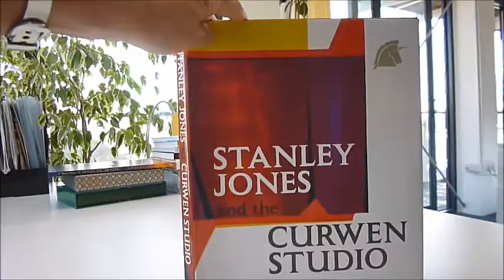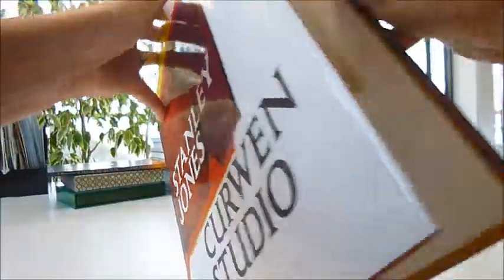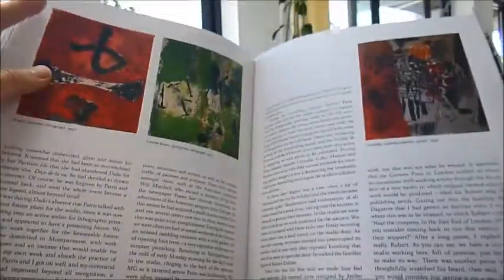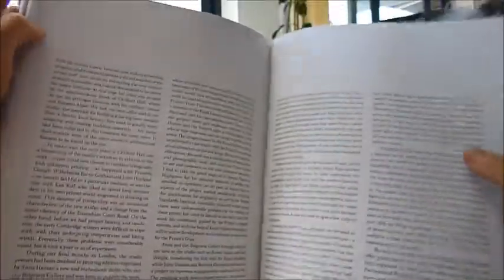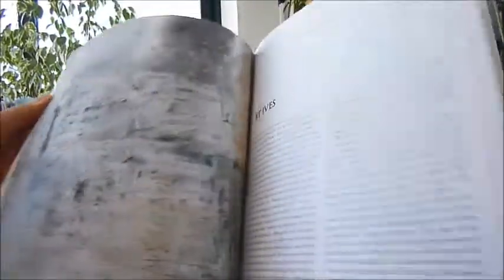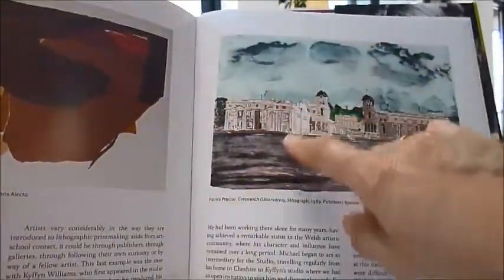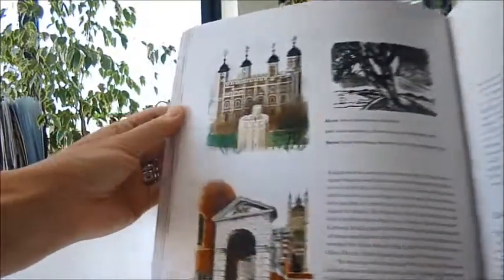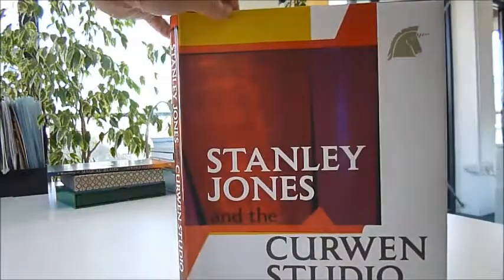STANLEY JONES AND THE CURWEN STUDIO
One of the pioneers of artist/printmaker practice, Stanley Jones has played a major part in the revival and development of lithography in the UK. The list of artists he has worked with reads like a who's who of three generations of artists - Sutherland, Hepworth, Pasmore, Scott, Frink, the St. Ives School, Hockney, Procktor, Kitaj, Conroy, Beattie, Alan Davie, Ceri Richards, Ken Kiff, Deacon, Paul - the list goes on and a special bond with Henry Moore, John Piper and latterly Paula Rego. This is the high profile side of Stanley's work, but an equally important side has been as a guiding hand and mentor to his Slade students. His dedication to the traditional printmaking methods which appeared to be slowly vanishing from art schools, has led him to push for the formation in 1958 of the now well-established Curwen Studio and Print Study Centre which he managed to provide an on-site technical-expert printmaker. Here is all about his early life in Wigan where he was born in 1933 among the cotton mills and coal mines then his student days in London and Paris. We see his first etching, Derelict Houses of 1953 alongside a 1949 Landscape Study oil painting. A stunning 1951 lithograph is of oast houses and a pastoral farm scene in ambers and reds, another a book jacket design in bold geometrics, variations of lithographs in colour like the Blast Furnace plus gouaches and trial proofs. Chapels and churches, poppies and people, here are dozens of examples of his lithographs and paintings held in both public and private collections around the world. The Tate Gallery has now established its own 'Curwen Archive'. 160 page large format monograph, 22.9 x 27.9cm, glossy colour.